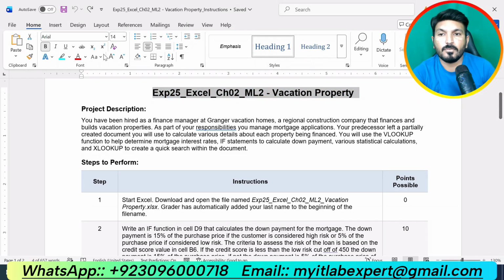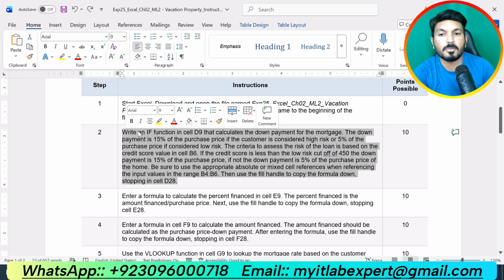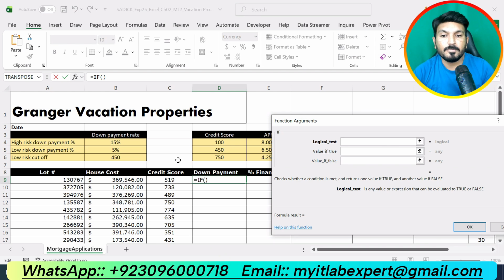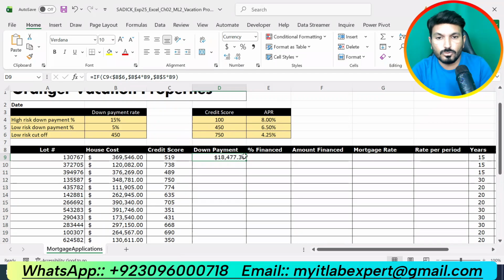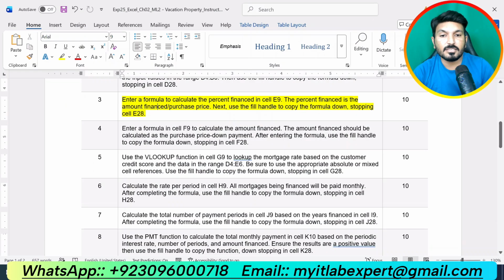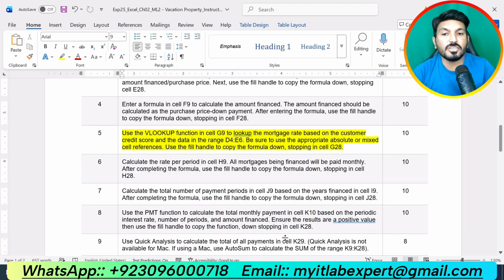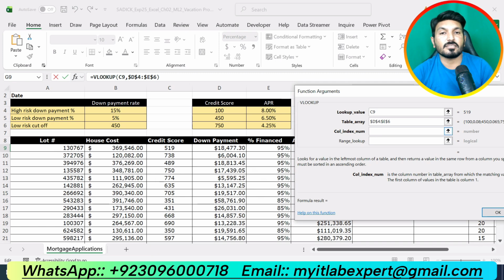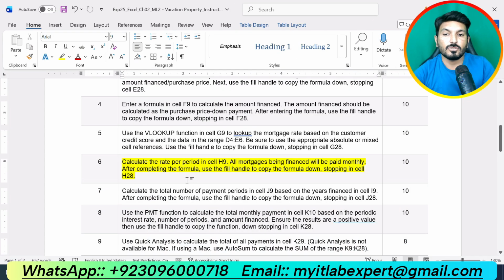Exp25_Excel_Ch02_ML2 - Vacation Property | Excel Chapter 2: Grader Mid-Level 2 - Vacation Property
Project Description:
You have been hired as a finance manager at Granger vacation homes, a regional construction company that finances and builds vacation properties. As part of your responsibilities you manage mortgage applications. Your predecessor left a partially created document you will use to calculate various details about each property being financed.